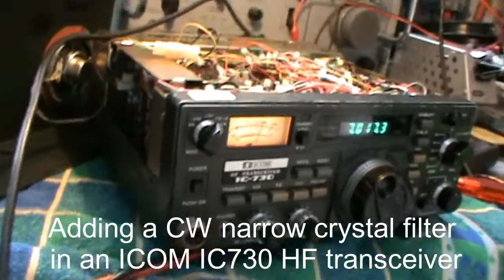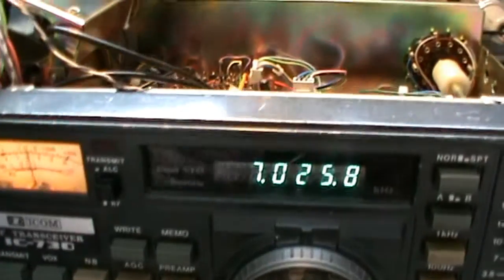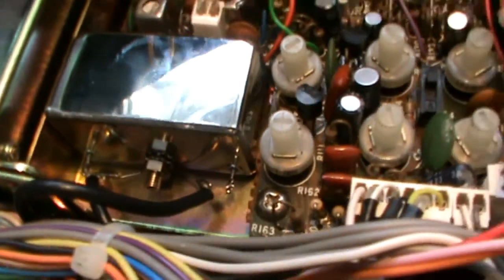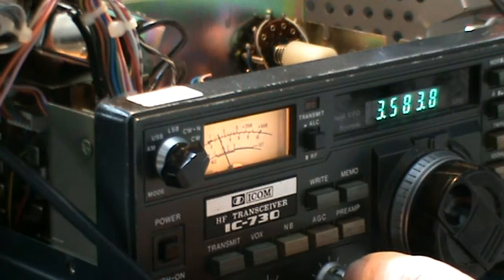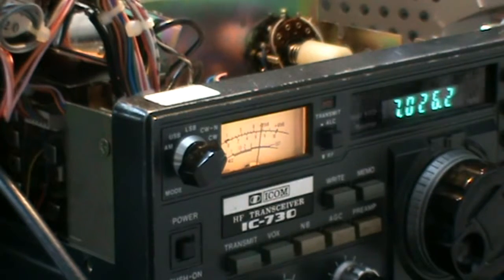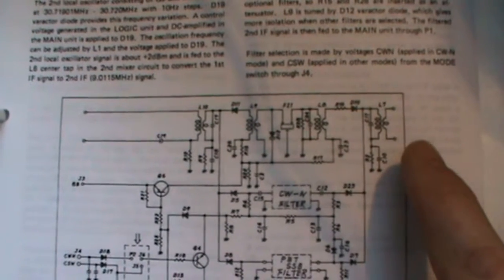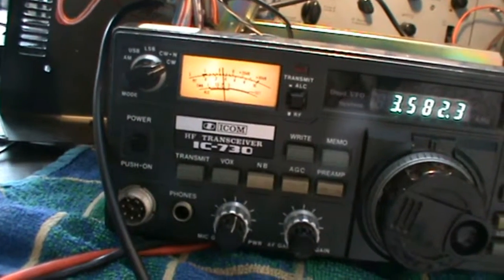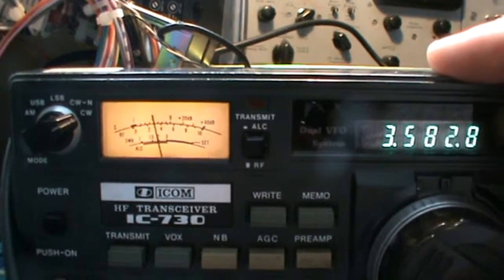ICOM IC730 narrow crystal filter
Adding a narrow crystal filter to an ICOM IC730 HF transceiver